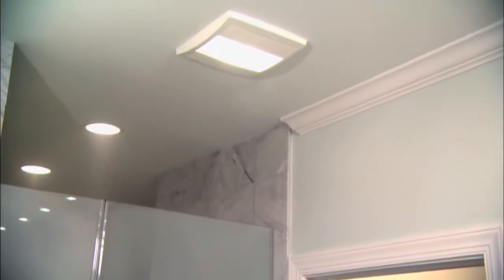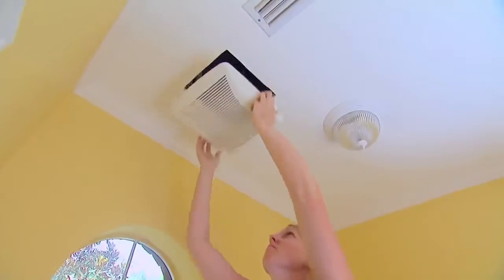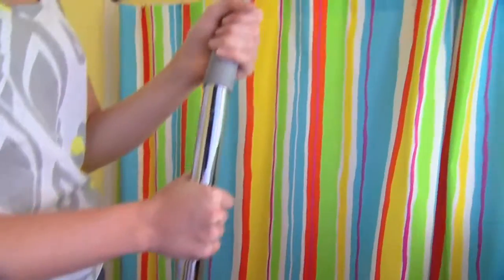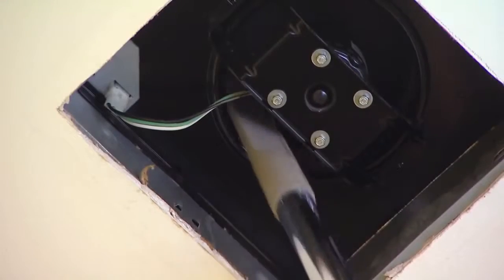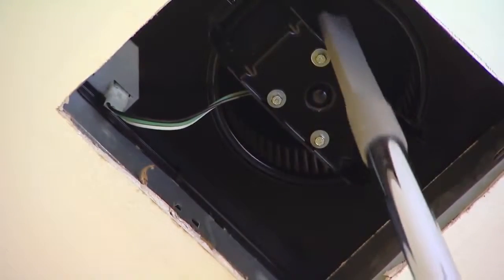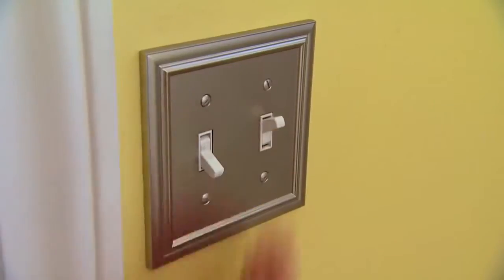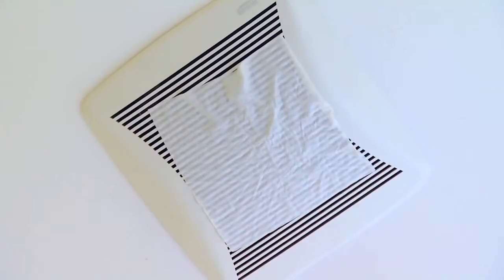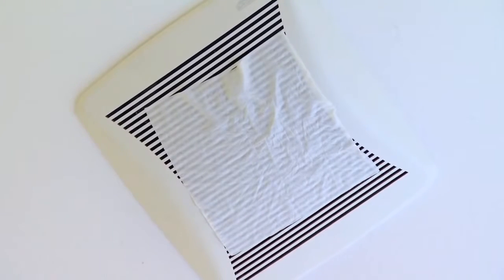Cleaning a Bath Exhaust Fan by KitchenSource.com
How to Keep your Bathroom Exhaust clean to maintain long lasting use.